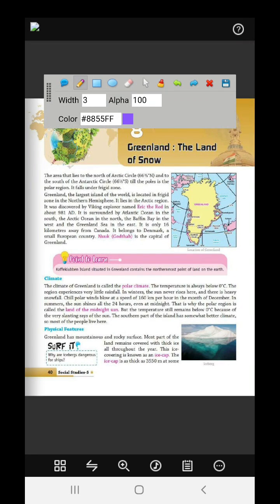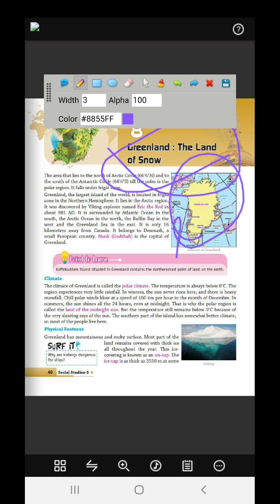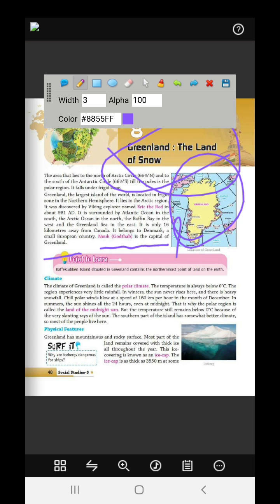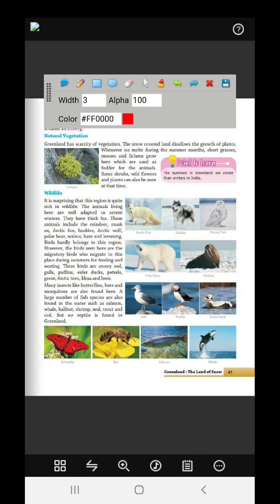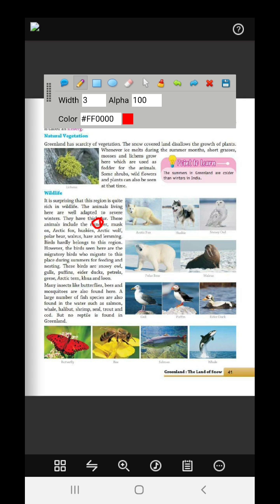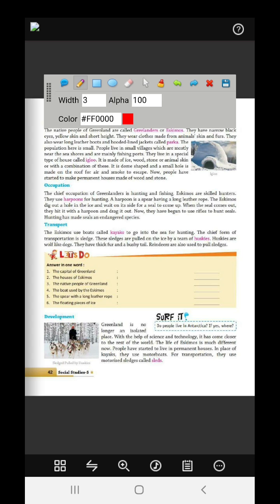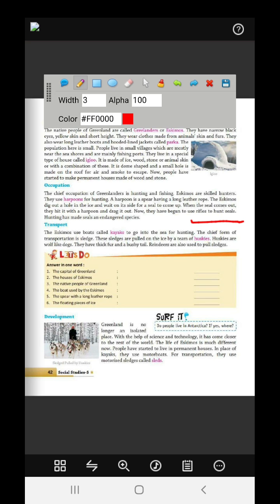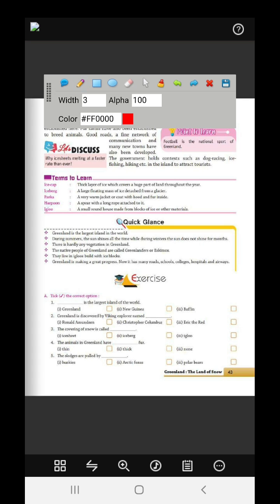Greenland- The Land of Snow Class 5 ICSE